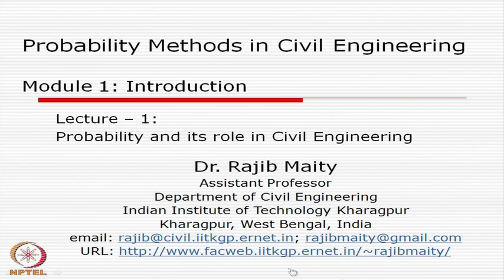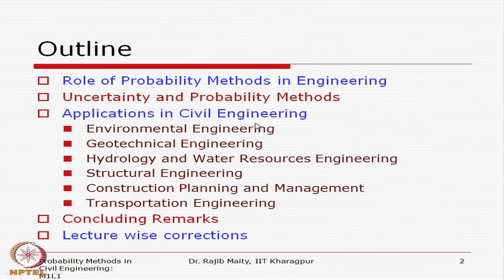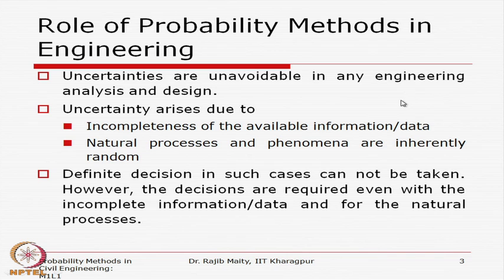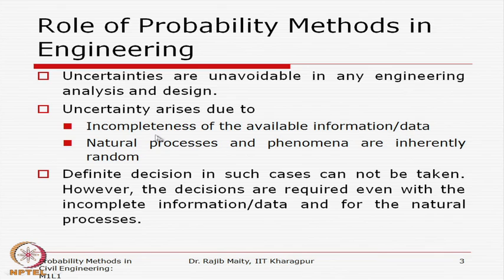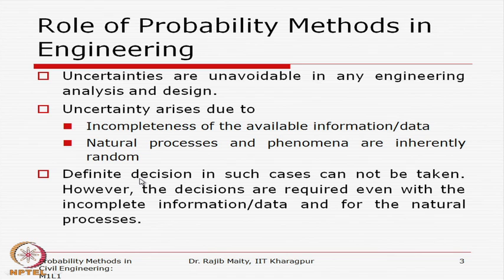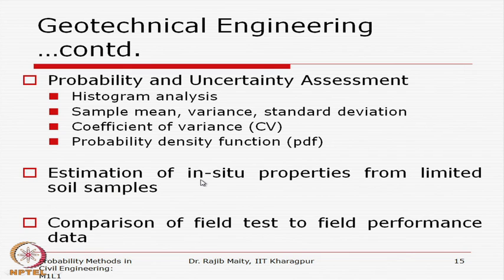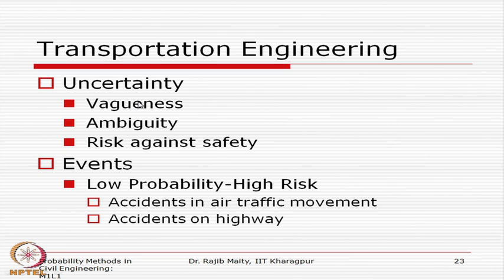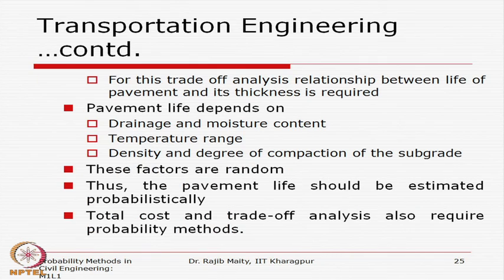Mod-01 Lec-01 Introduction - Role of Probability in Civil Engineering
Probability Methods in Civil Engineering by Prof. Rajib Maity, Department of Civil Engineering, IIT Kharagpur.